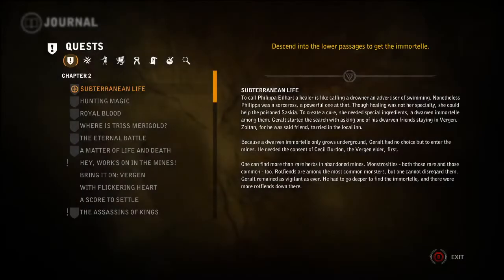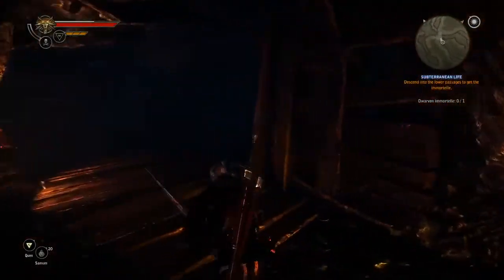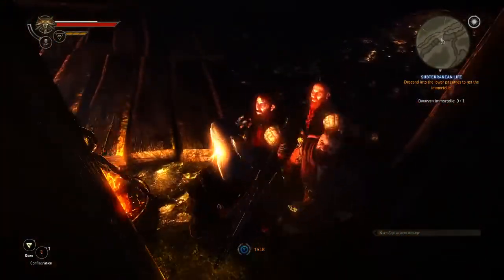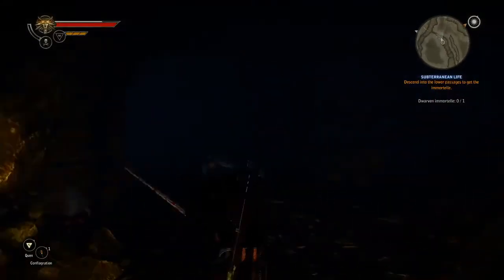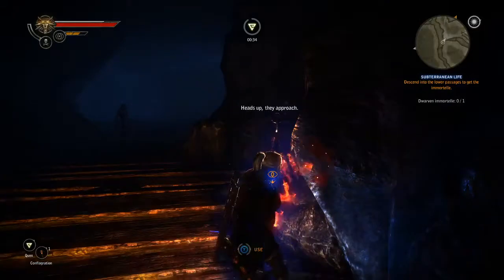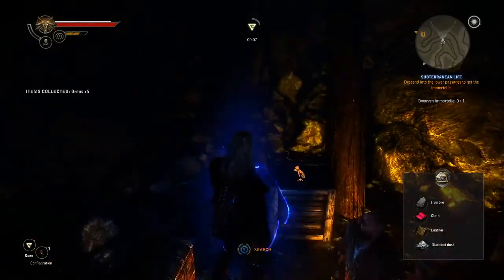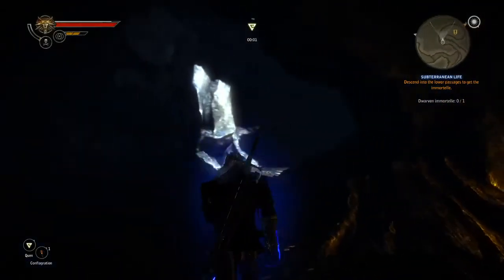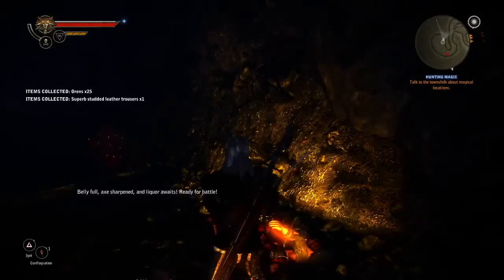THE DARKEST DEPTHS OF MORDOR - Let's Play THE WITCHER 2 Part 26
The Witcher 2 is and action RPG adventure game in which Geralt of Rivia delves deep into the long, dark of the mines of Vergen. Be on your guard - there are much fouler things than orcs down here.